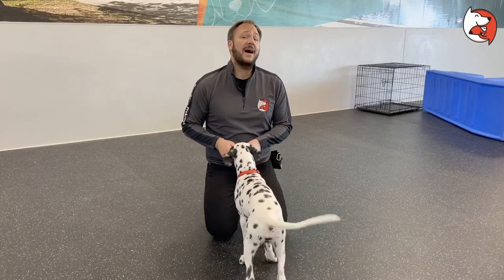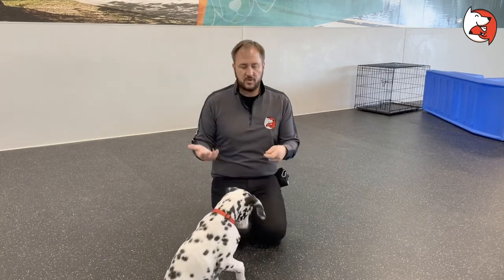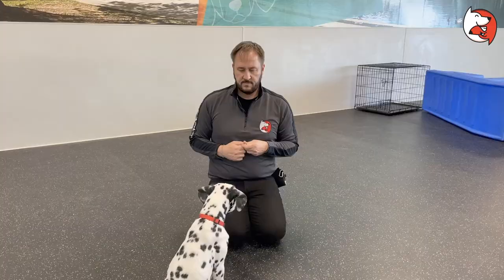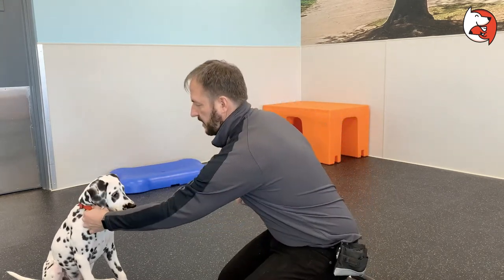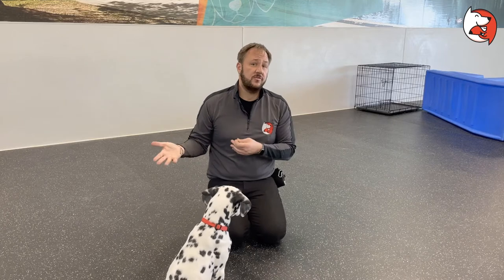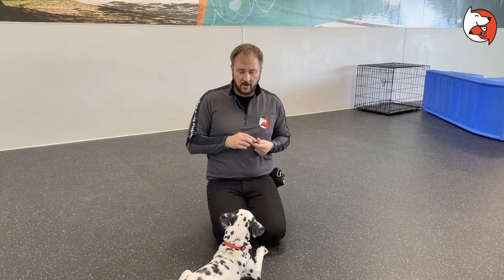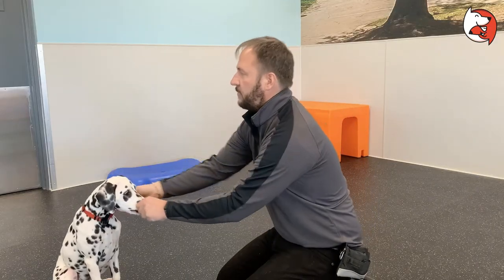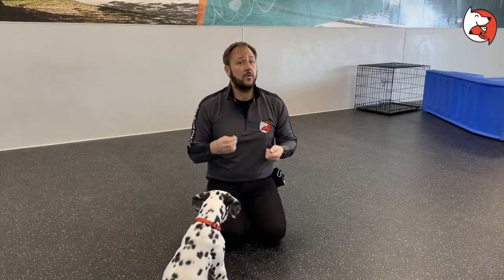DGP Puppy Class Video - Collar Grab Game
This training video goes explains how to do the collar grab game so that your pup is comfortable with people reaching for its collar if it gets lost.

for thousands of other free positive dog and puppy training videos.